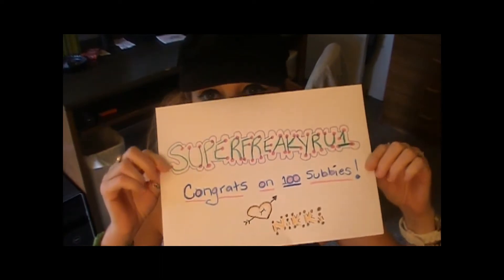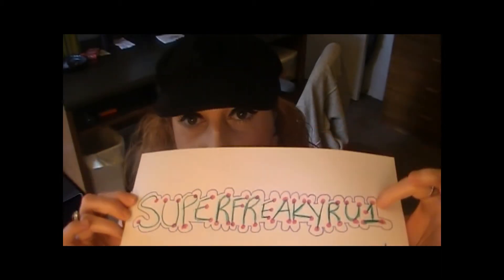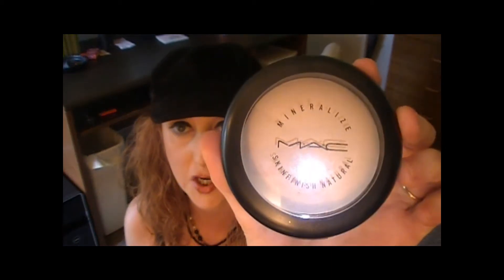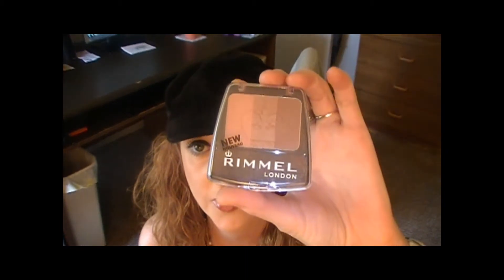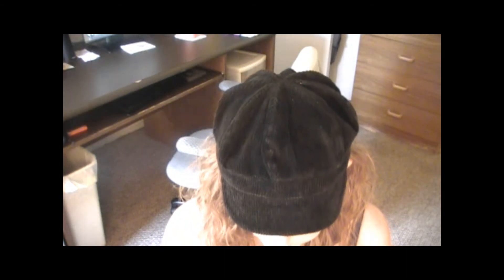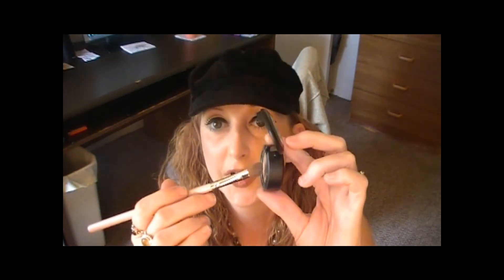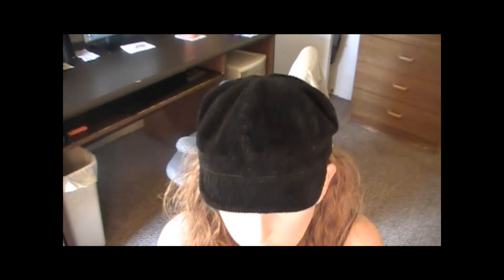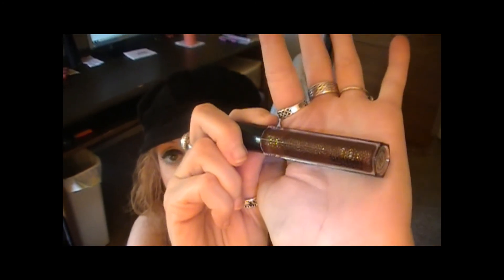Superfreaky1RU 100 Subbies Contest Entry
This is my video contest entry for Superfreaky1RU. Watch her contest vid (and many other great vids) at:
Sorry I made the sign wrong, I was having a bassackward moment. People are doing that in my contest too, lol. Also, since this was like take 5 on this vid (I kept screwing up for some reason), I didn't get to show you me before makeup (I look like shit w/o makeup anyway, lmao). I kept screwing up, but If I win or not, I hope you like it. :) Good Luck to everyone who enters and congrats on the 100 subbies... :)

*This video was not sponsered by any brand(s) mentioned, and were purchased with my own money.